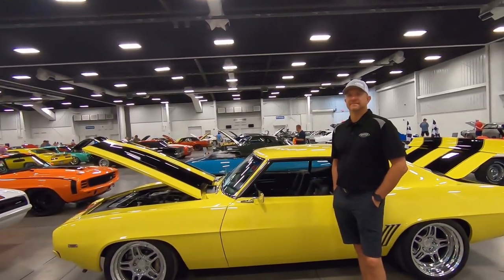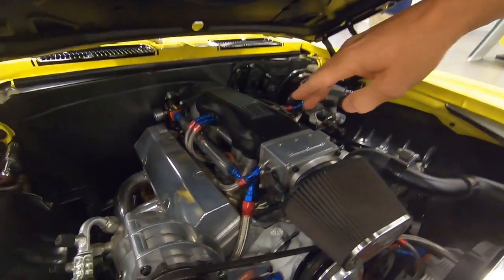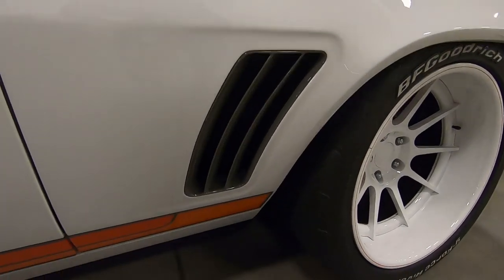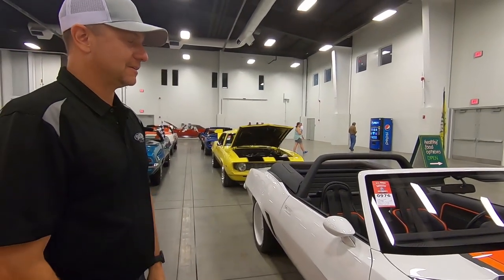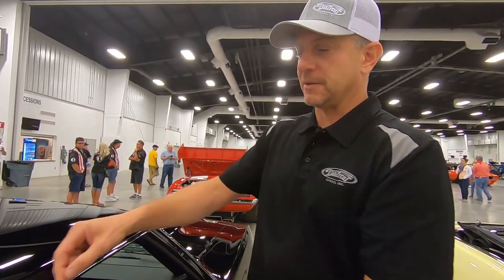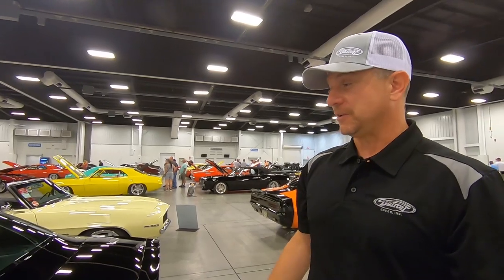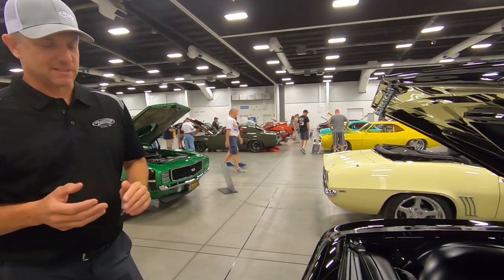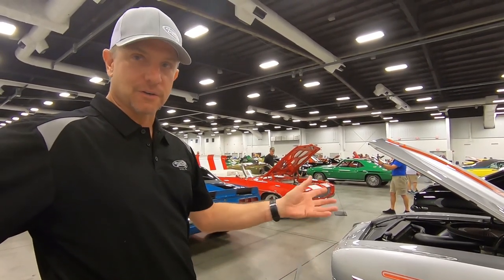Goodguys Summer Of '69 Camaro Showcase - Part 2 with Kyle Tucker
At Goodguys PPG Nationals this year they are celebrating 50 years of the iconic 1969 Camaro in a showcase called Summer of '69.

They've invited 140+ 1969 Camaros to this event and they are all unique in their own way.

For Part 2 we walk around with Kyle Tucker has he shows off a handful of the cars that we had invited to the show.  The cars we feature include Twister, Mark's '69 Camaro Convertible, TUX, and Robert Taylor's '69 Yenko clone.  Big Red may have snuck in too...